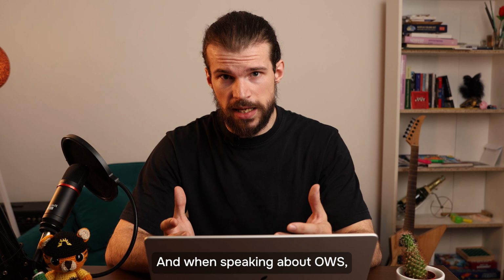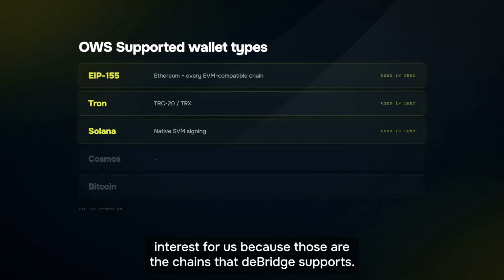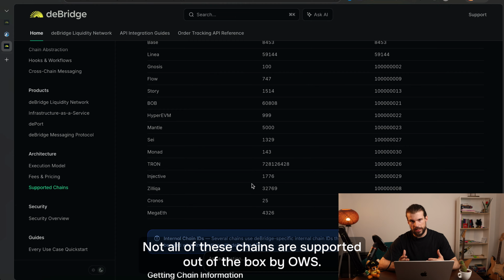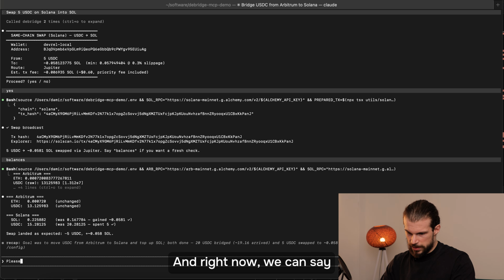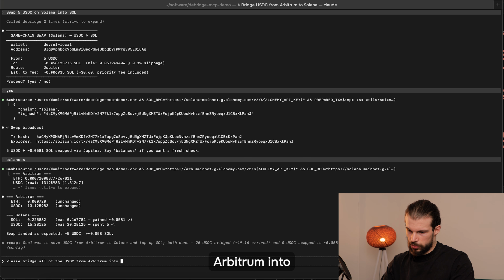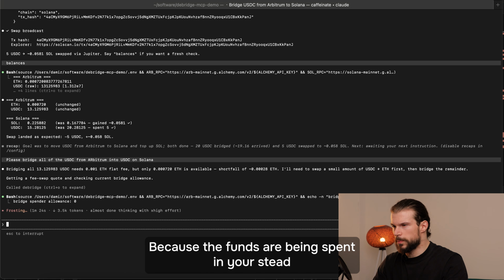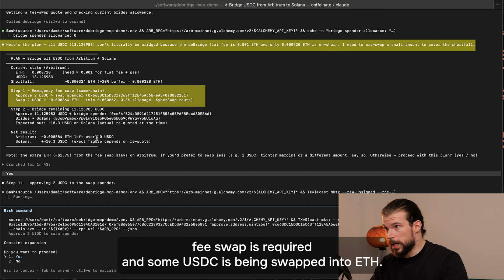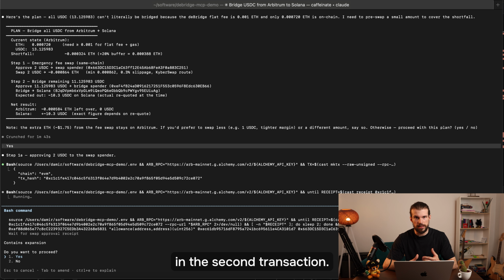How Agents Are Becoming the New Frontend for Cross-Chain DeFi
Agents are quietly becoming a new application layer on top of crypto. Instead of clicking through wallets, bridges, and DEX UIs, users can express an intent in plain English, and the agent handles the rest.

In this video, we show how an AI agent uses the deBridge MCP server, Claude Code, and the awsCLI signer to perform real cross-chain swaps and transfers across Arbitrum, Base, Ethereum, and Solana, all with conversational trading.

You'll see the agent handle real-world edge cases automatically: ERC-20 approvals, flat fees in native tokens, emergency fee swaps when ETH runs low, and even fan-out intents that split USDC from Solana into both Arbitrum and Base in one go.

This is an early look at what agentic DeFi can feel like: less clicking, less reasoning about plumbing, more expressing intent.